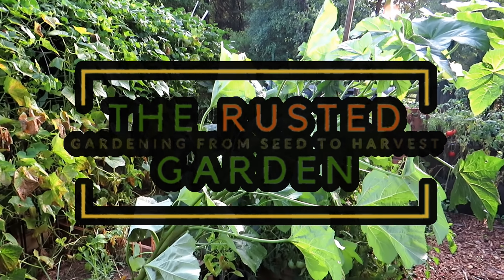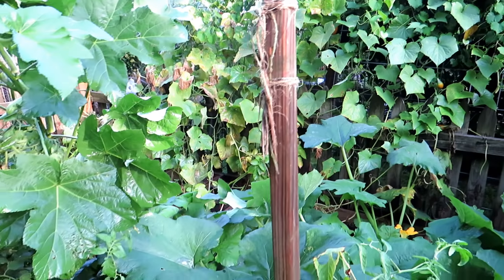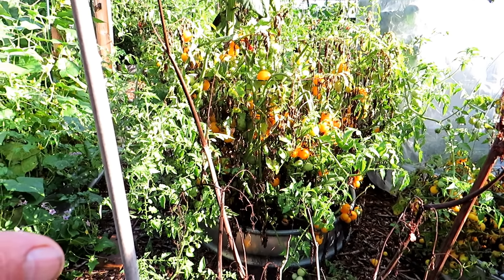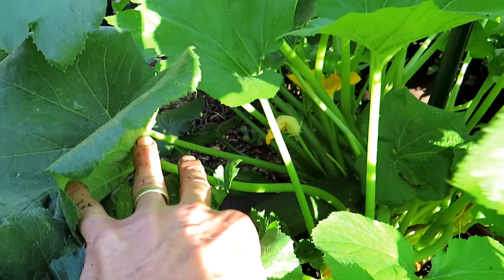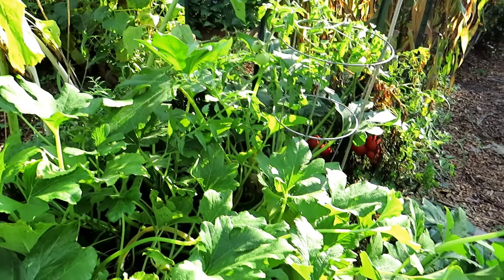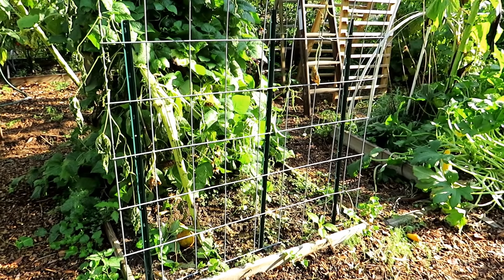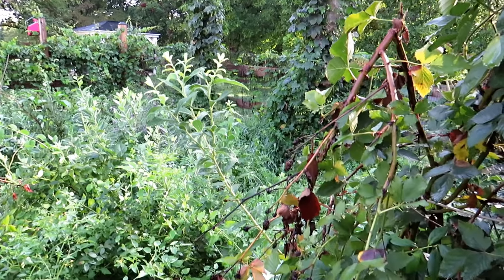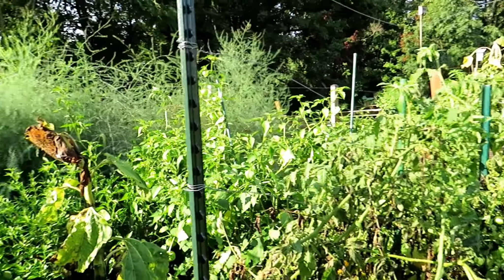Summer Crops are Fading, New Garden Plans, Fall Crops are Planted: FM Gardening Ramblings E-38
Making changes with some bed designs, storm damage and really ready to get to a fall weather cool crop garden.